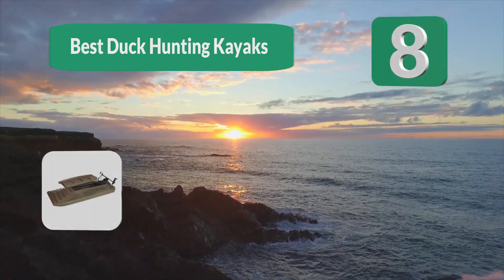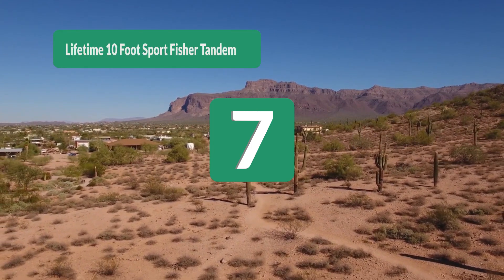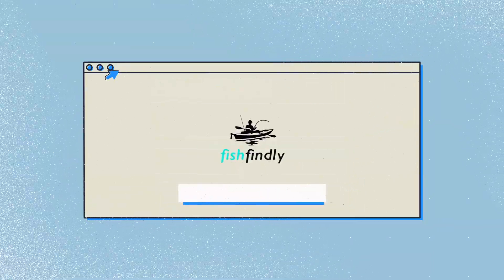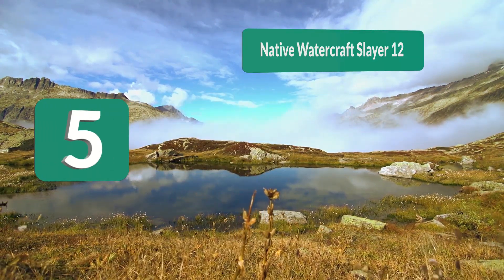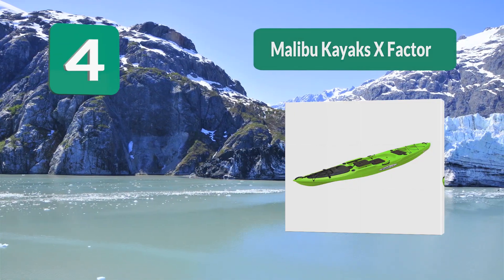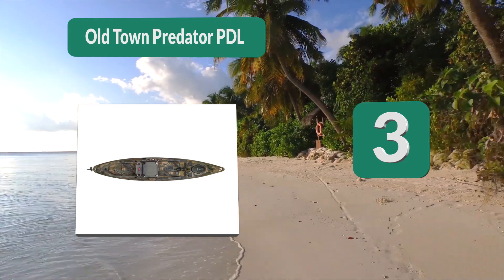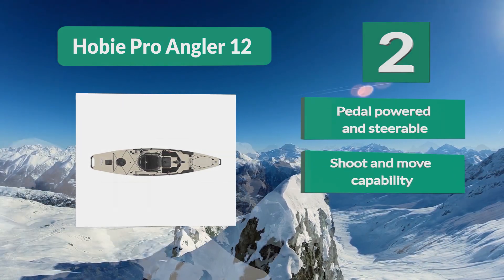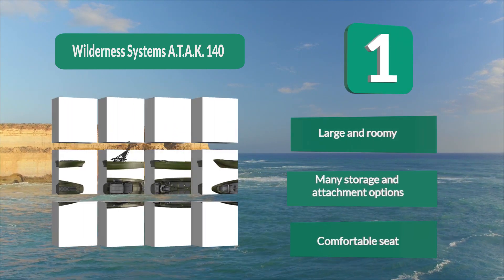Best Duck Hunting Kayaks Of 2020 – Guideline For Beginners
Our complete review, including our selection for the year's 8 Best_Duck_Hunting_Kayaks, is exclusively available on FishFindly.

These 8 Best Duck Hunting Kayaks Video Buying Guide Included Products Are:
1. Beavertail Final Attack Portable Pit Blind
2. Hobie Pro Angler 12
3. Old Town Predator PDL Kayak
4. Malibu Kayaks X-Factor Kayak
5. Native Watercraft Slayer 12 Kayak
6. FeelFree Lure 11.5 Kayak
7. Lifetime 10-Foot Sport Fisher Tandem Kayak
8. Wilderness Systems A.T.A.K. 140 Kayak

For starters, even the best duck hunting kayaks cost less than the cheapest boat, and a kayak can manoeuvre in shallower waters than the smallest flat-bottom Jon boat. But the main benefit of having a kayak is that one person can load and unload it alone, and it’s possible to launch almost anywhere.

A kayak can be dragged across mud and through the reeds with ease and requires no developed launch ramp—you won’t need a trailer either, as a simple car-top rack will do for transport.